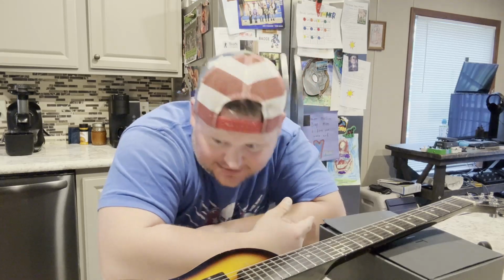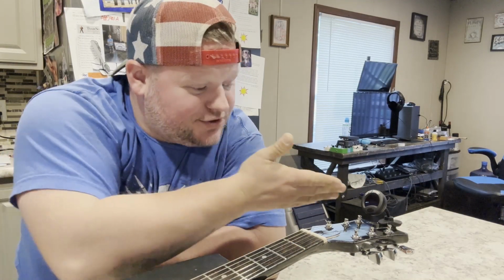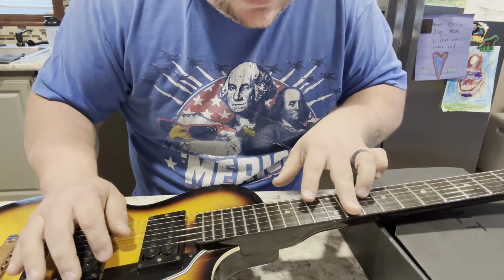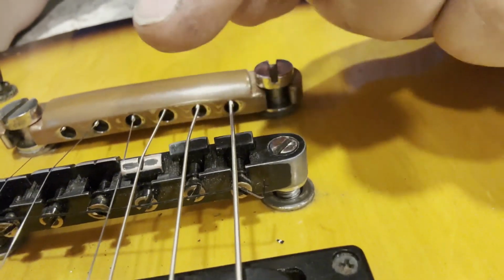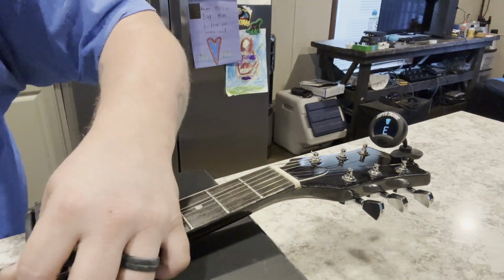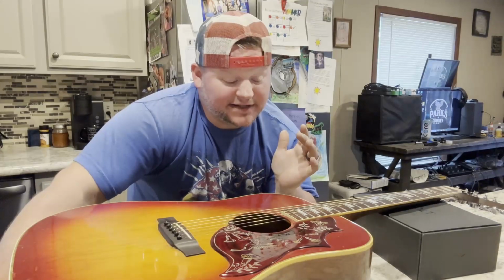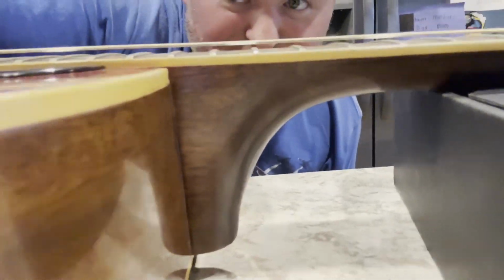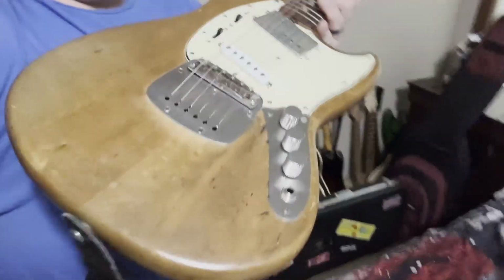Episode 7- Frankenstrat, Setting intonation, Gibson Hummingbird, Fender Mustang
In episode 7 of Jammin with Jake Parks... My Frankenstrat kicks it off. Then, we check out a 70's Global LP copy. We walk through setting intonation on this LP style bridge. Then... a 1973 Gibson Hummingbird! Thats not all though!! Finish up jammin with a 1964 Fender Mustang!! THANK YOU DAN REDA!

all electric tones generated by line 6 POD go